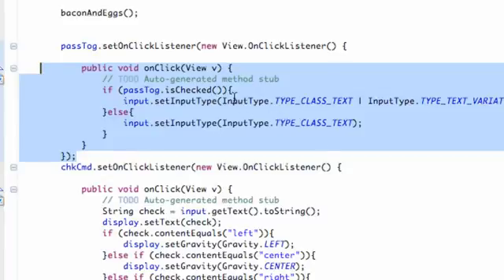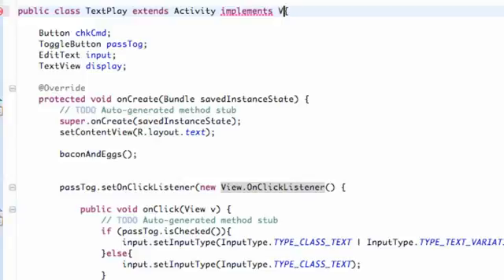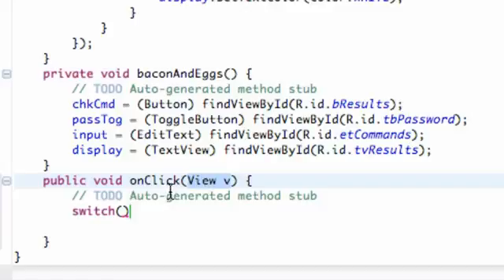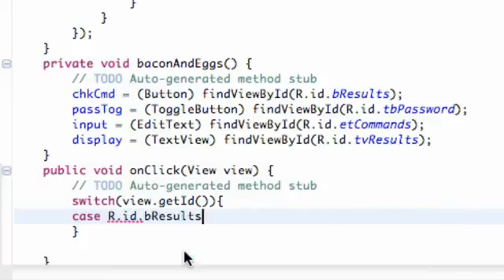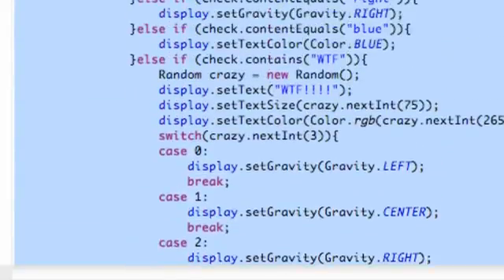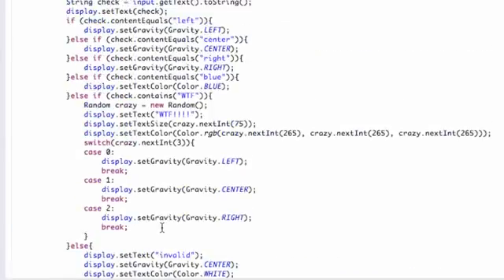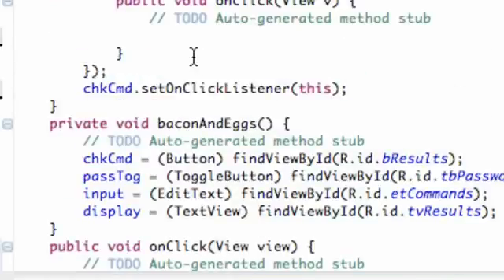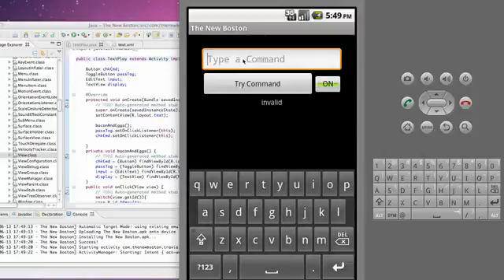Android Application Development Tutorial 34 Implementing Classes for Better Programming